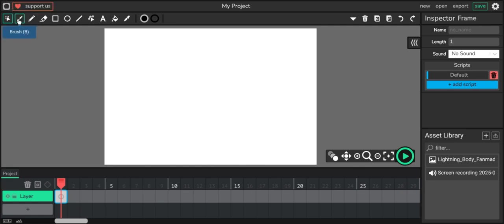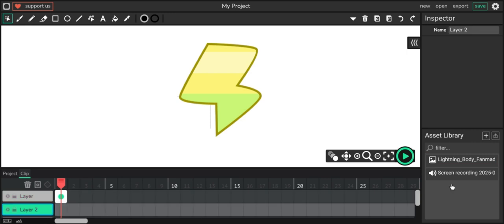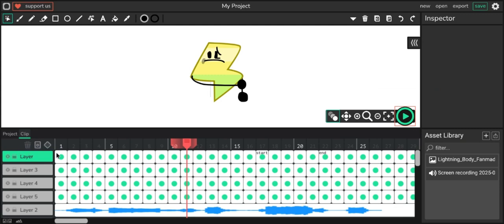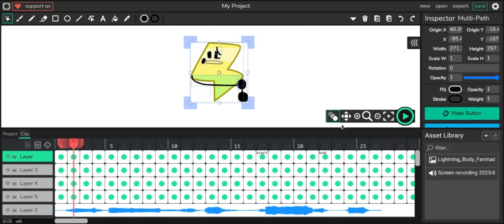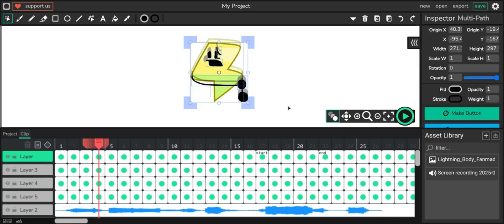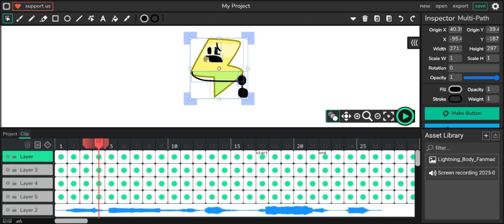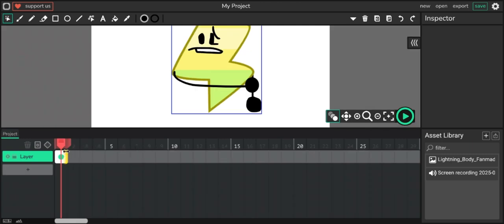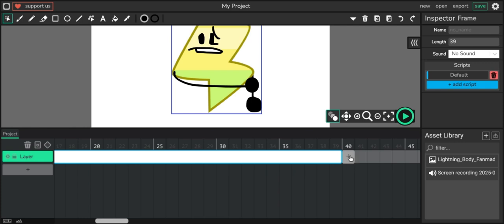how to make objects float in wick editor!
comment if this was hard to follow